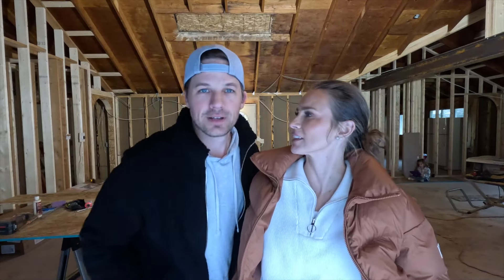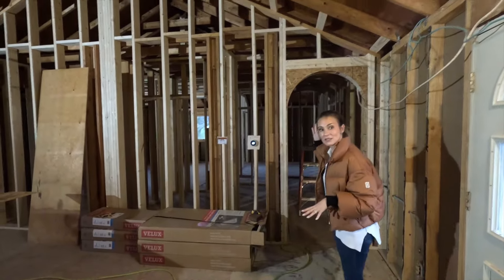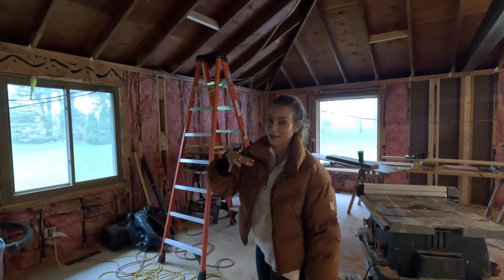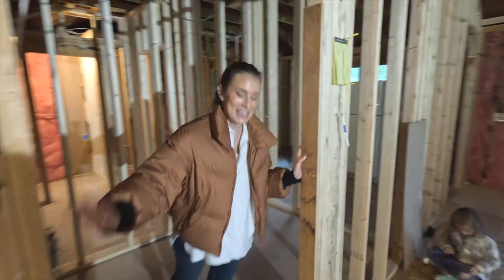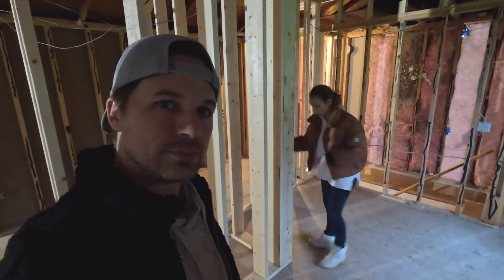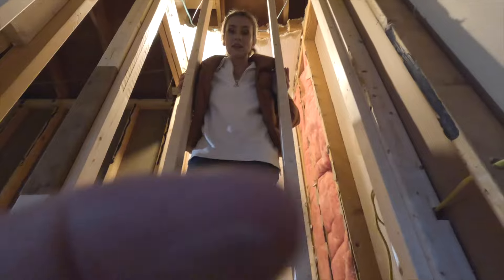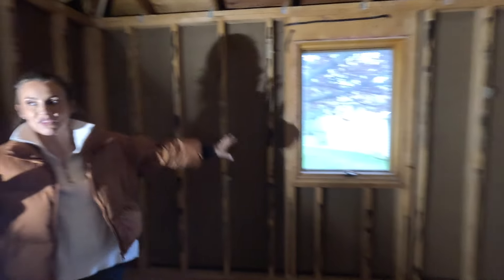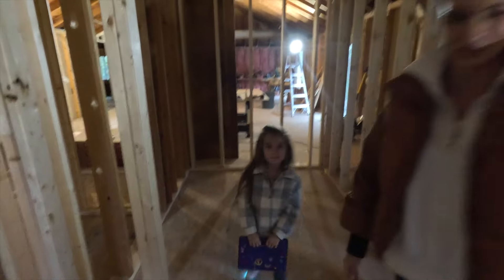Hello Reno Episode 5: The *NEW* Layout Walk Through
Walk through our new layout of our Ohio renovation project in Hello Reno Episode 5!